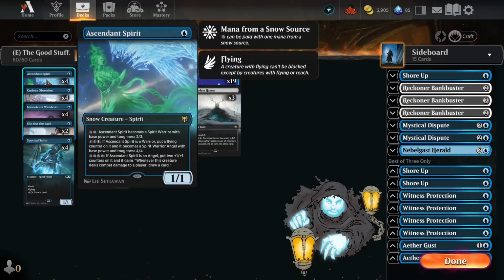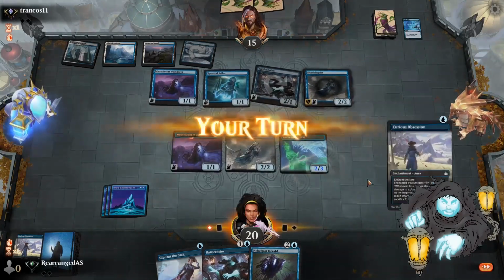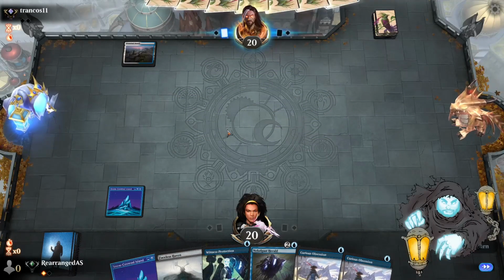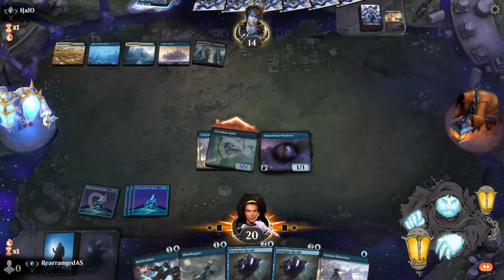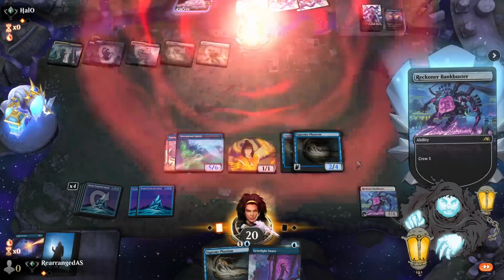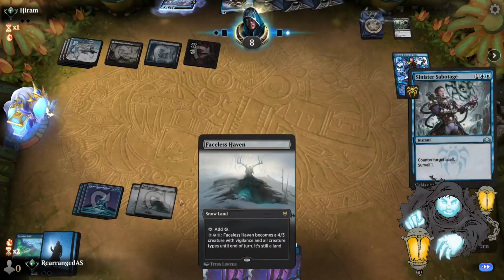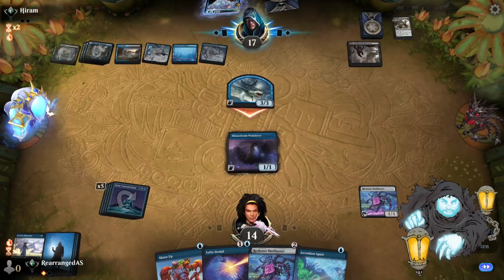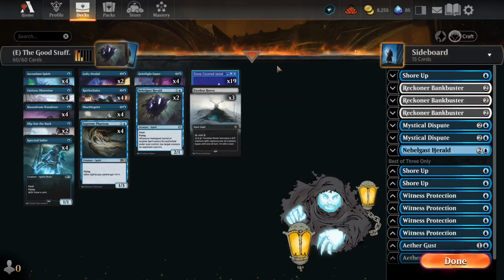Ballin' on a Budget - Mono-Blue Spirits in MTG Pioneer and Explorer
What's good, Spirit Squad!

Today we're gonna show a bit of love to Mono-Blue Spirits, which has been slept on quite a bit thanks to the prominence of both Rakdos Midrange and, of course, Azorius Spirits.

What isn't talked about is the fact that Mono-Blue Spirits holds almost a 54% win rate in Pioneer, making it the third best deck in the entire format (behind only Azorius Spirits and Rakdos Sacrifice)! Today we're gonna go over the deck, play some games, and find out why.

Intro 0:00
Round 1 vs. Azorius Spirits 5:19
Round 2 vs. Azorius Control 22:27
Round 3 vs. Dimir Control 37:11
Conclusion 52:19

Free primer article and resources for new AND experienced Mono-Blue players!